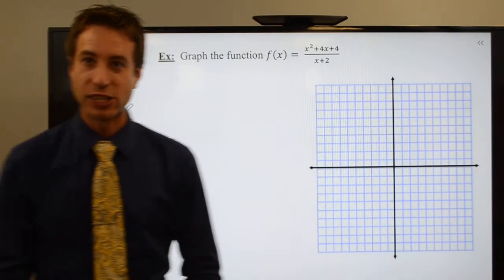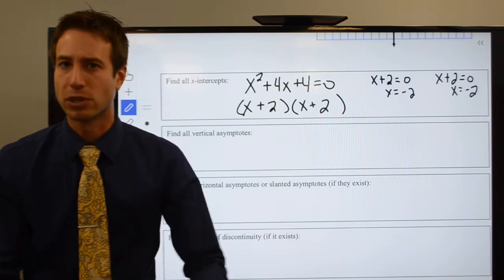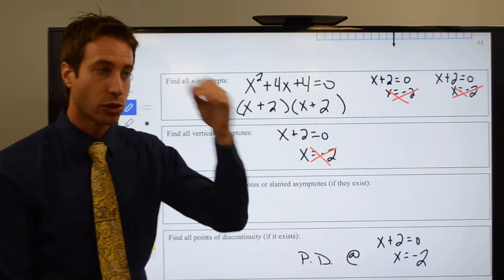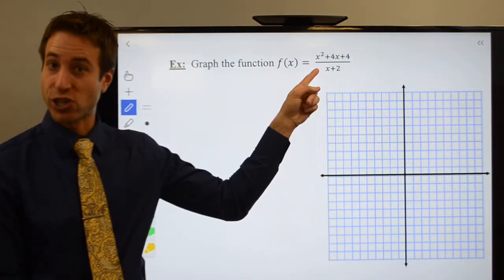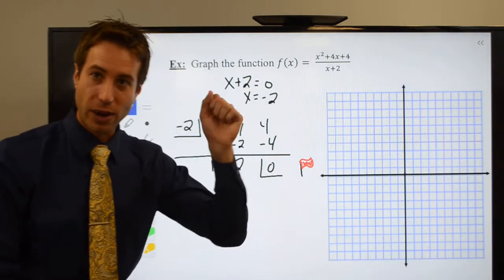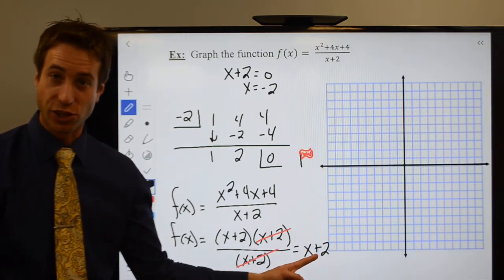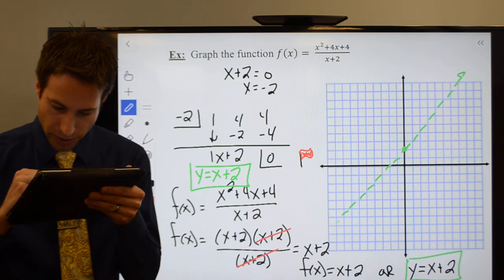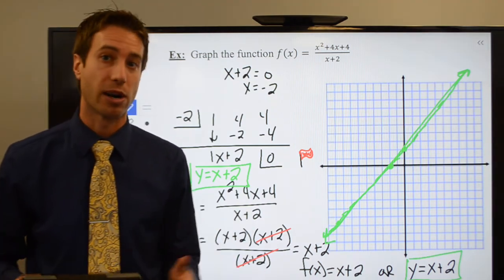Graphing Rational Functions Continued Part 11